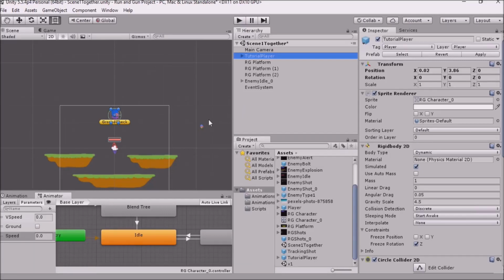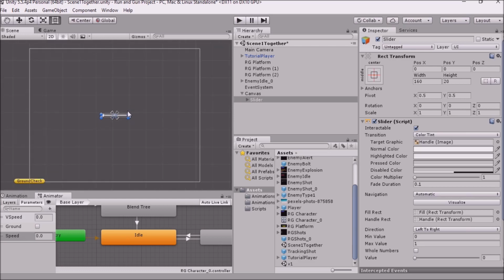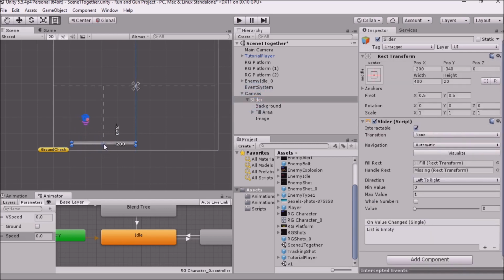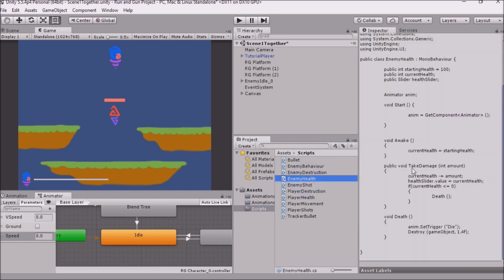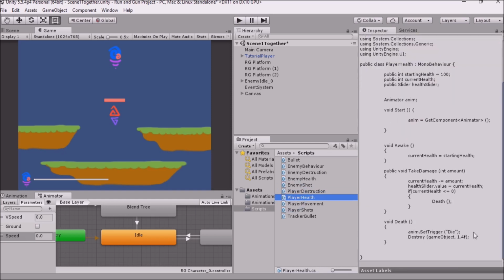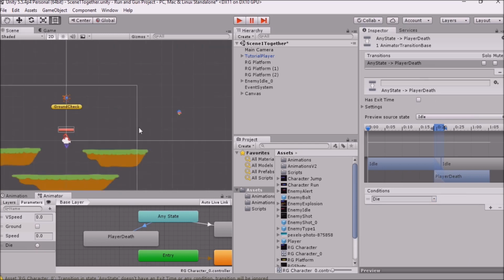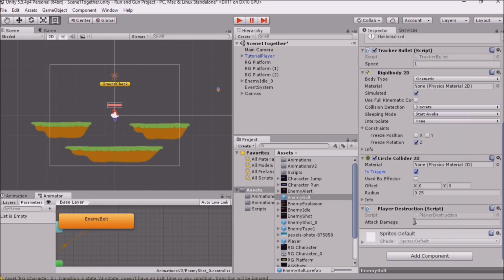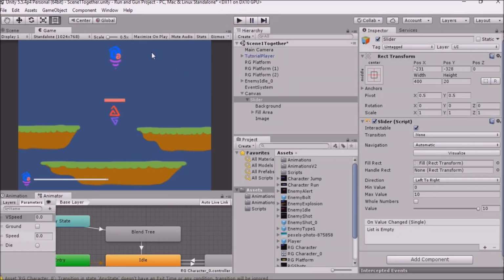Unity Still From a Beginner- Run and Gun #8- Player Health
Time to add a fixed health bar for our character. Enjoy!

Outro: Spring Autumn Sunset by Artificial.Music